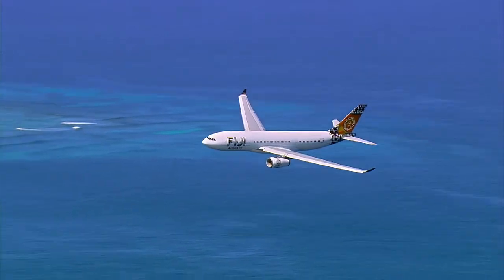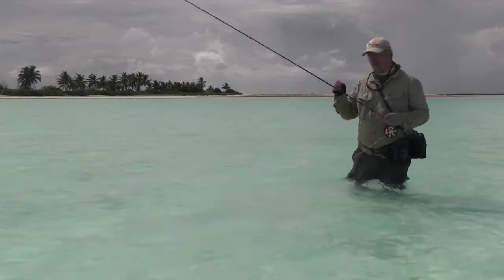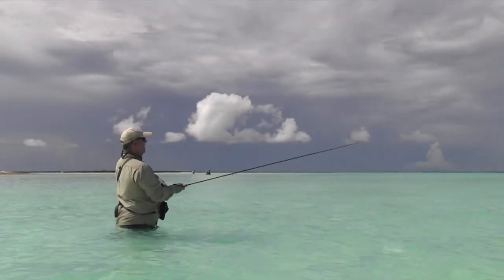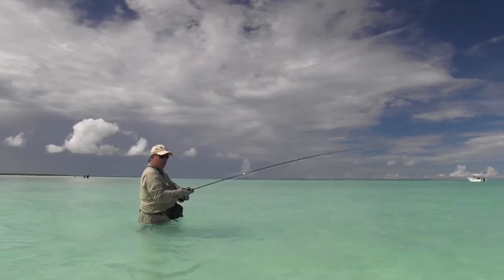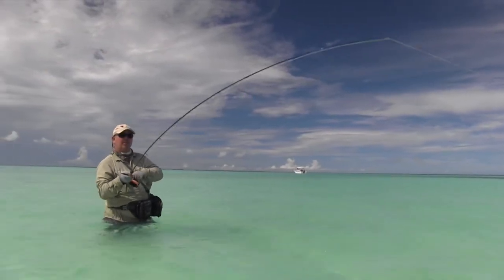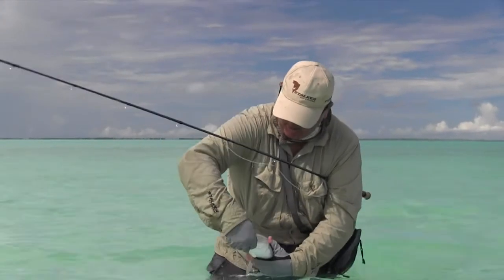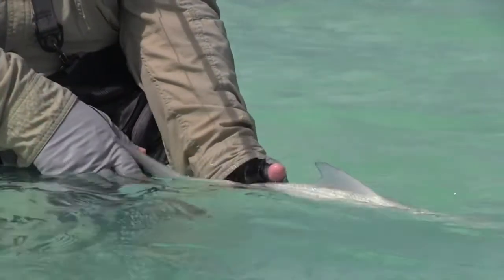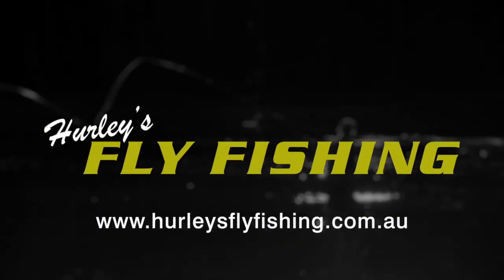Flats fishing for Bonefish in Christmas Island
The worlds premier Bonefishing destination, Christmas Island in the heart of the Pacific Ocean is as good as it gets.
You will see hundreds of bonefish everyday, and on Paris Flat a few days after the full moon, the schooling big bones definitely get some attention.
It started with just the two from our lodge, Ikari House, then it was as if the tourist buses were doing drop off's without any care on social distancing.
Luckily the fish didn't mind and we set about catching some brilliant bonefish in a stunning location, literally in the middle of the world.
Something you must do as a fly fisher, at least once in your life, or if your like me and many others... Every year!